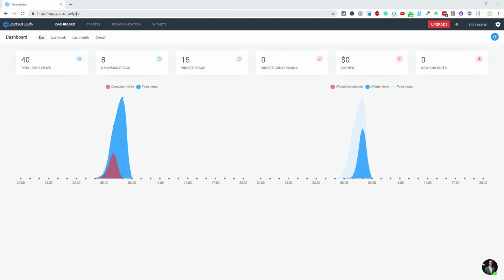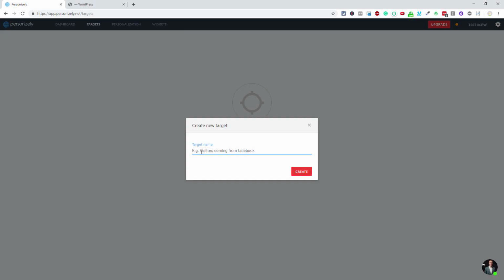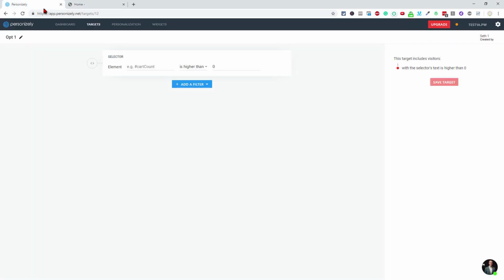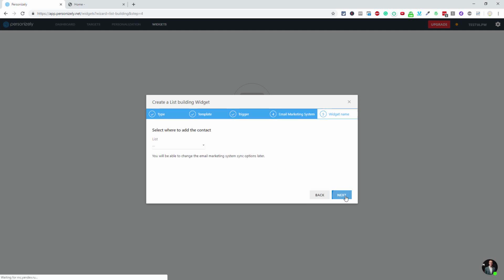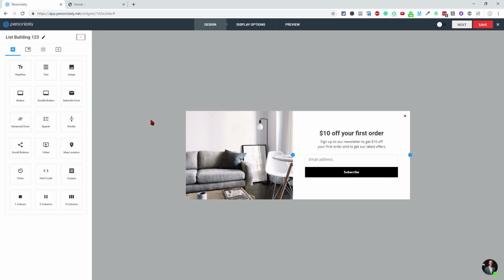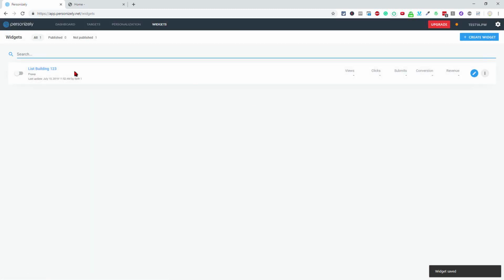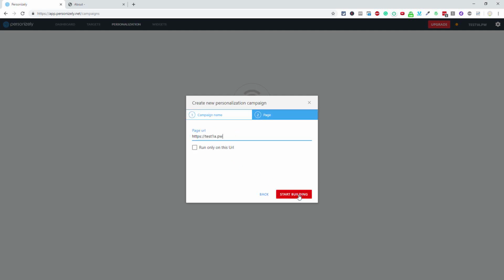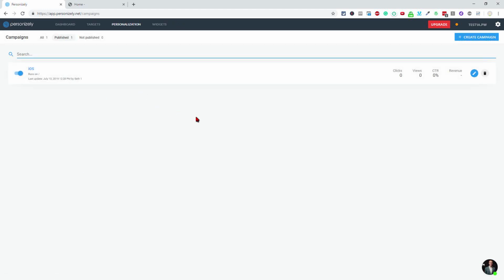Personizely Tutorial - How To 3X Your Conversion Rate | PitchGround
Still considering buying Personizely? Watch this comprehensive video tutorial to know EXACTLY how to use Personizely for your business and increase your conversion rate and how to set everything up!

This is one of the most detailed videos we've ever released and it will help you to make the decision. Personizely deal is ending on 16th, so you better act fast!